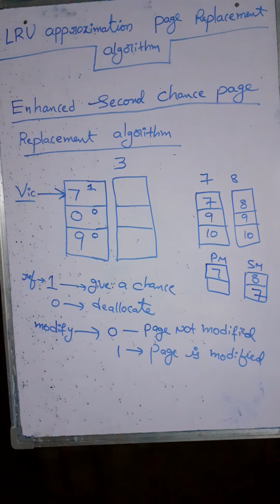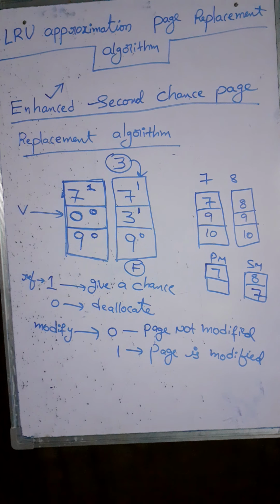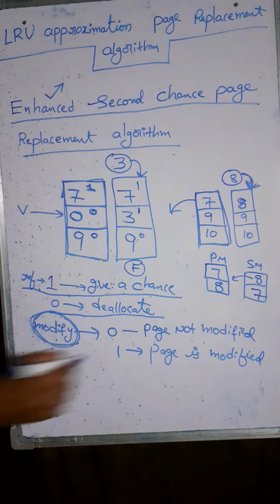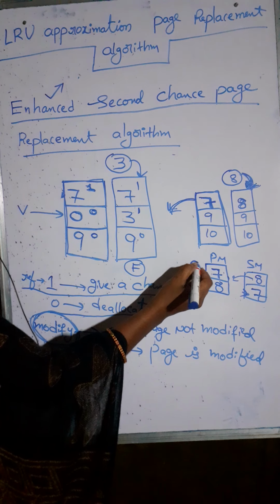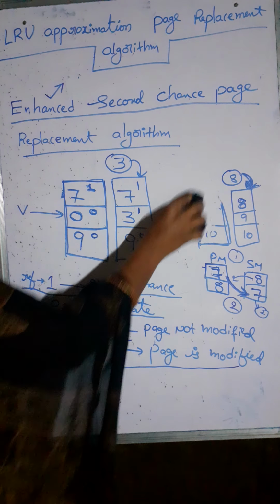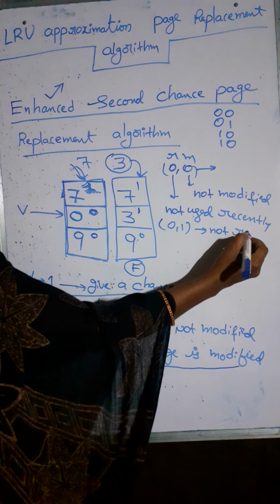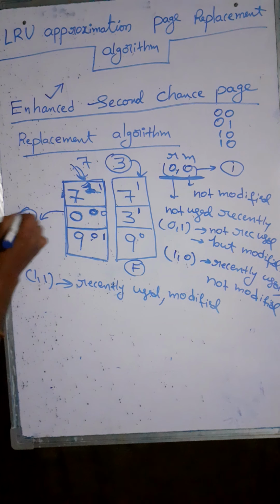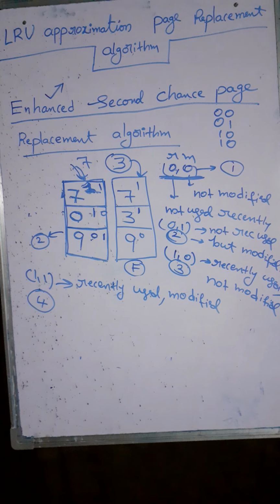ENHANCED SECOND CHANCE page replacement algorithm(11)